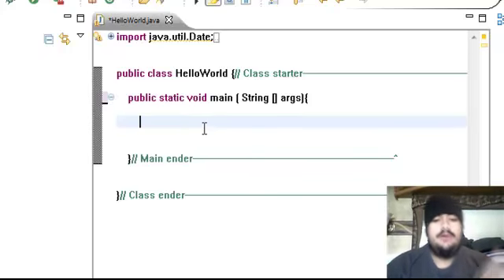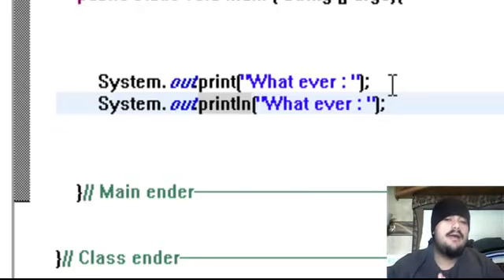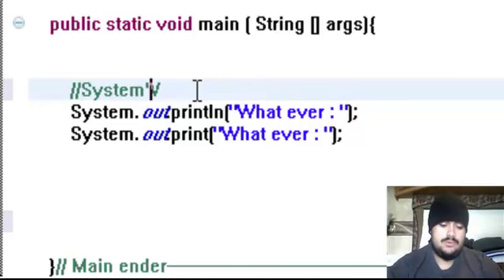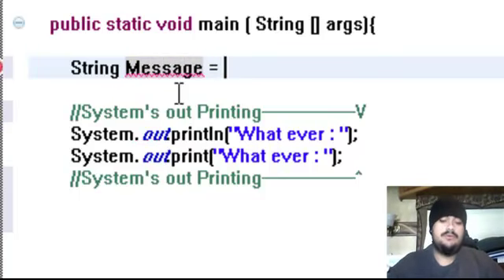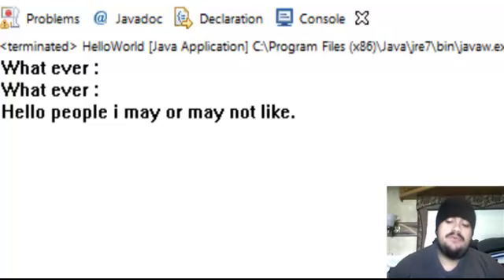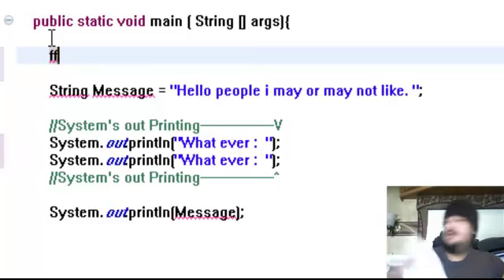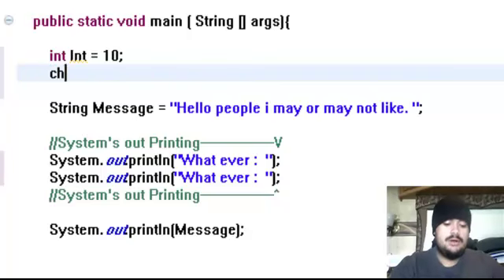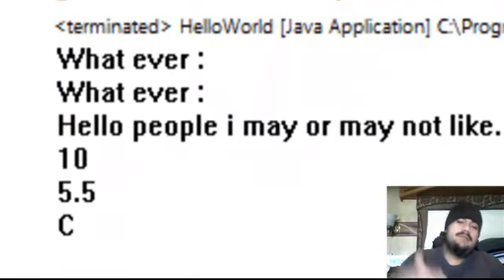Java#2 - Comments/Varabels/Data Types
This tutorial will teach you about Comments/Varabels/Data Types in java